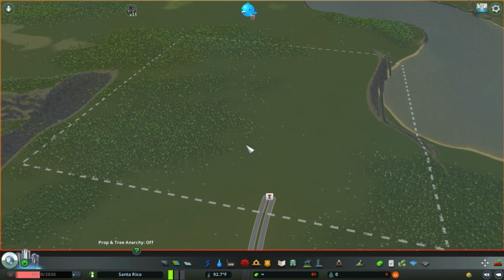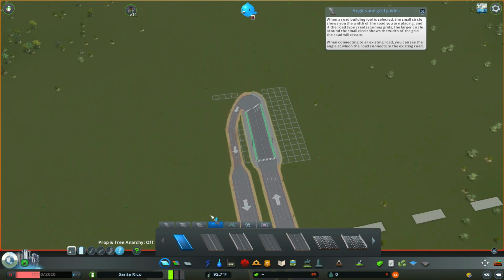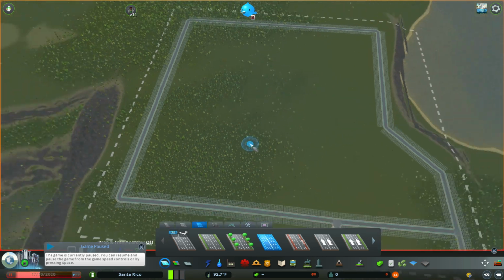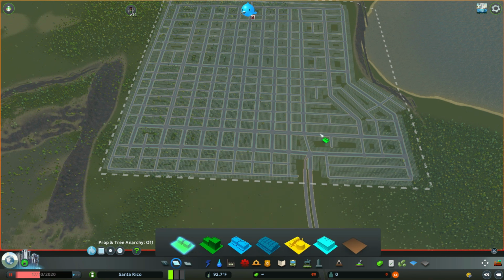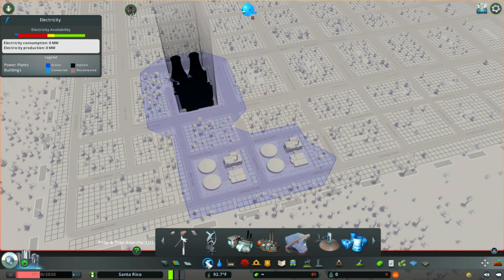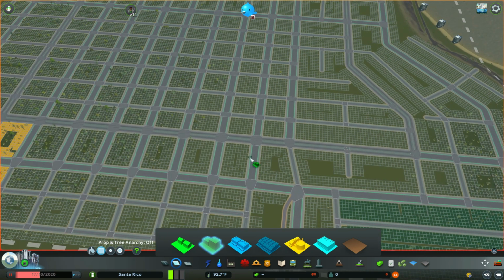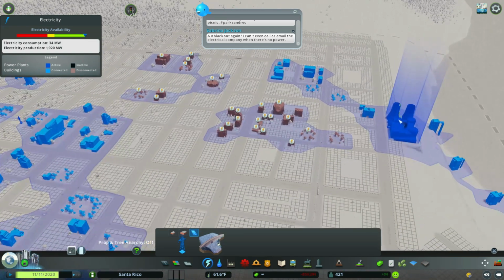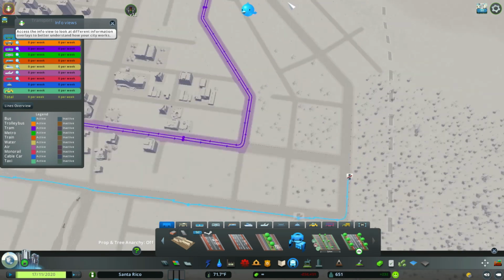ATTEMPTED - The Biffa One Tile Challenge - One Square City - Cities: Skylines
The Biffa One Tile Challenge in ONE SQUARE in Cities: Skylines.

The Youtuber, Biffa plays last year created the One Tile Challenge to see how many citizens you could get in your city in One tile.    This was not a timed challenge,  it took me about 3 hours to complete.   My GPU isnt great,  so I couldnt 100% simulate the same at top speed.

This 1 tile city was a fun video to make!  The challenge is supposed to be fun and funny!

Hopefully you enjoy it!